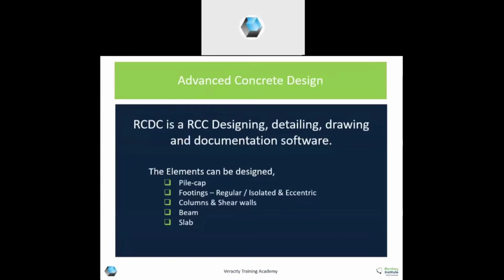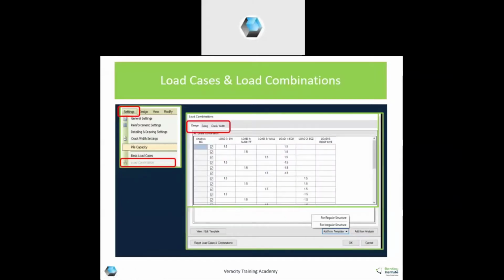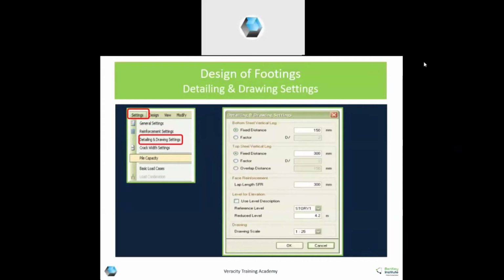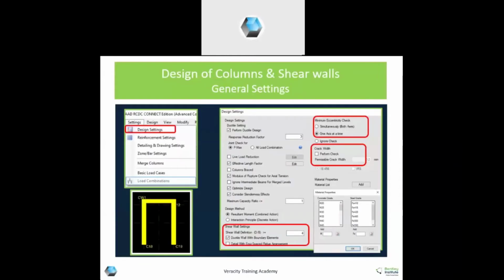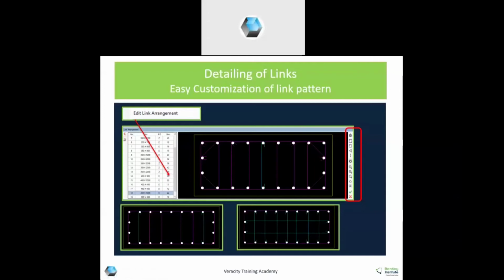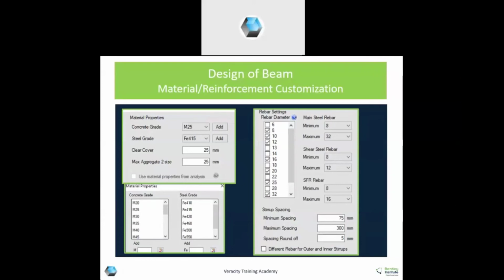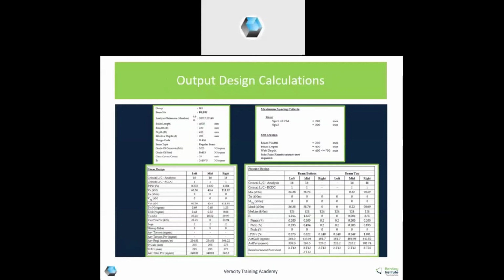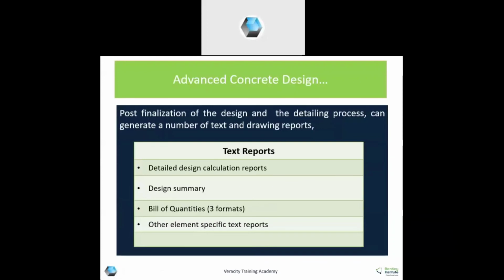Advanced RCC Design in RCDC Advanced Concrete Design in STAADPRO Connect Edition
RCDC capabilities
Drawings generation